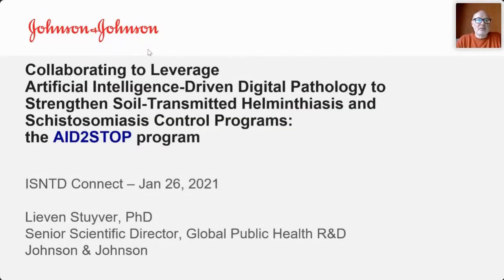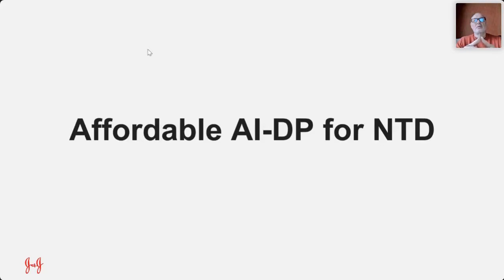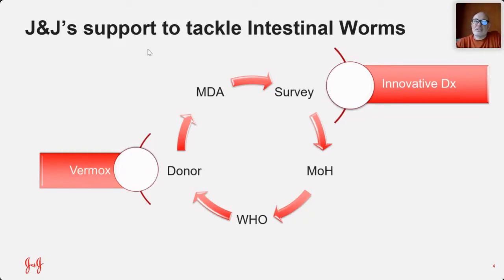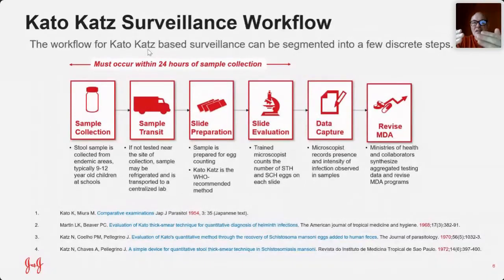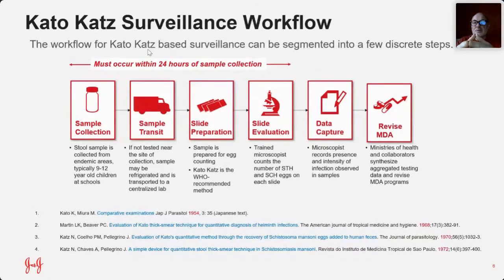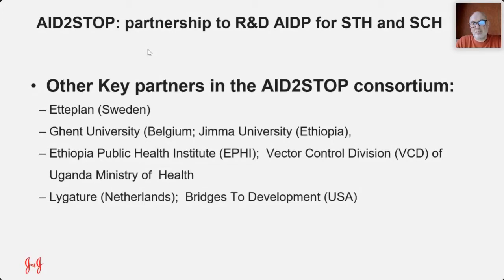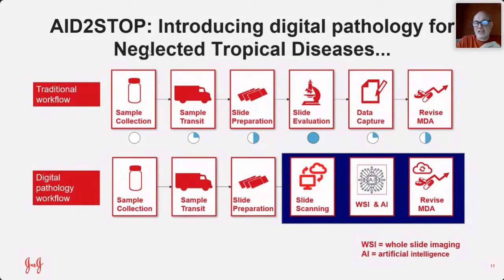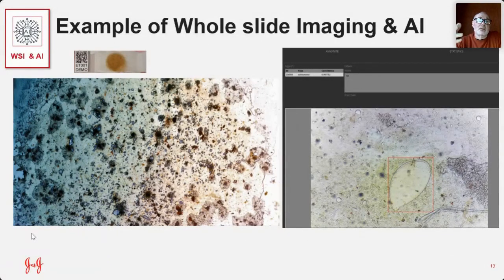Artificial Intelligence-Driven Digital Pathology to Strengthen STH & Schistosomiasis Control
Dr. Lieven Stuyver (Senior Scientific Director, Global Public Health R&D, Johnson & Johnson) presents: "Partnering to Leverage Artificial Intelligence-Driven Digital Pathology to Strengthen Soil-Transmitted Helminthiasis and Schistosomiasis Control Programs"

As part of the ISNTD Connect panel session: "Access to schistosomiasis innovation: the next frontier to reach elimination by 2030"

This session is hosted by ISNTD and includes the following panelists:

- Dr. Beatrice Greco (Head of R&D and Access, Global Health Institute, Merck): "Merck schistosomiasis elimination platform: integrated approach to support elimination"
- Dr. Sarah Nogaro (Senior Scientific Officer, NTDs, FIND): "A schistosomiasis rapid diagnostic test to support control programs in monitoring treatment impact and reassessment mapping"
- Dr. Lieven Stuyver (Senior Scientific Director, Global Public Health R&D, Johnson & Johnson): "Partnering to Leverage Artificial Intelligence-Driven Digital Pathology to Strengthen Soil-Transmitted Helminthiasis and Schistosomiasis Control Programs"
- Dr. Beatrice Greco (Head of R&D and Access, Global Health Institute, Merck): "Access to upcoming schistosomiasis innovations: a path to be created"

​Recorded on Tuesday 26th January 2021 as part of the online ISNTD Connect series of short meetings, launched during the 2020 COVID19 pandemic to keep researchers and professionals in the fields of global and tropical health connected.